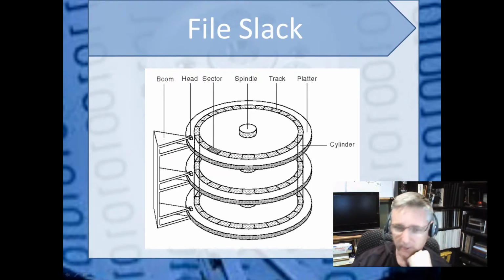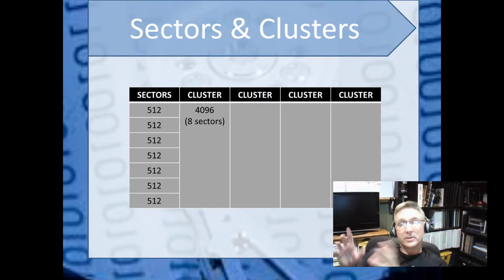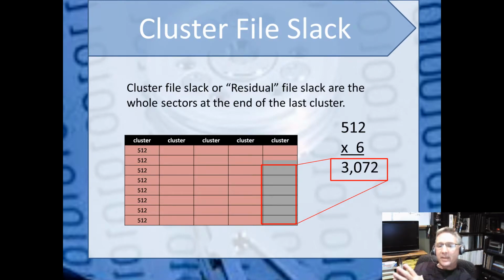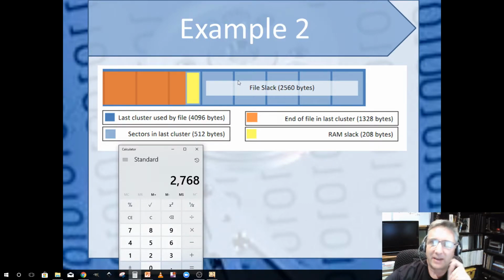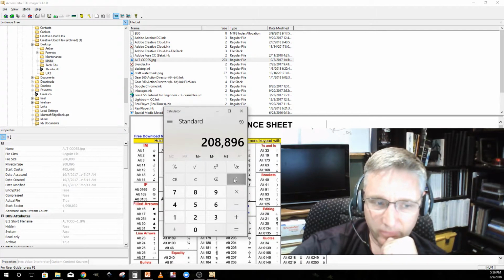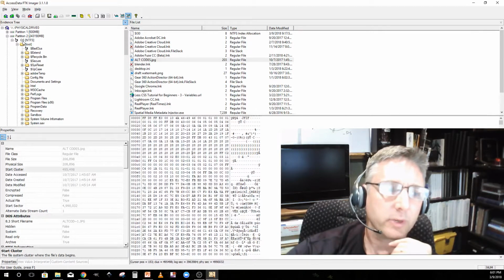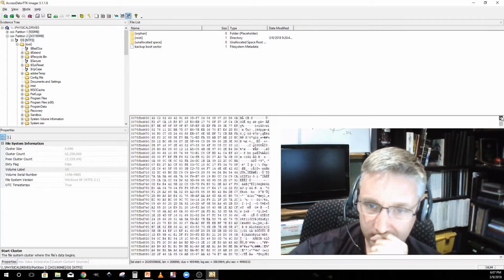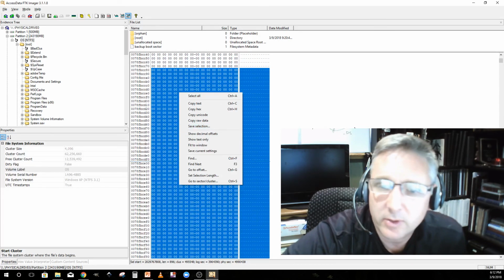How To Calculate File Slack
How to calculate file slack for a given file on a hard drive.